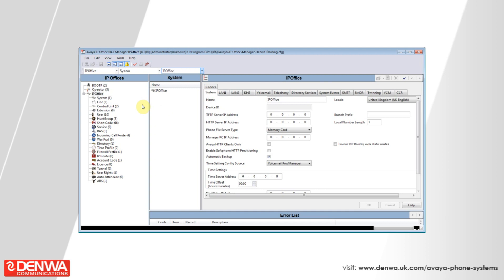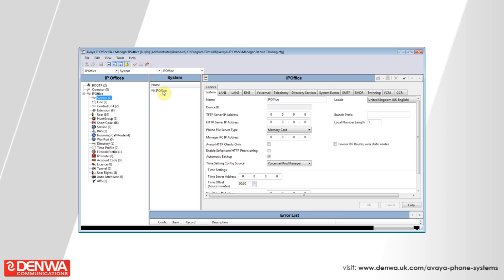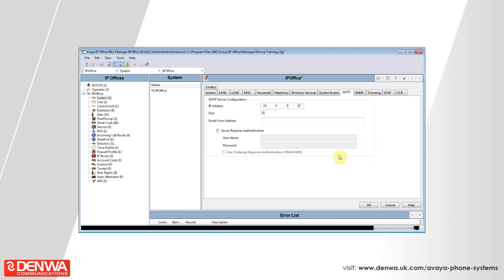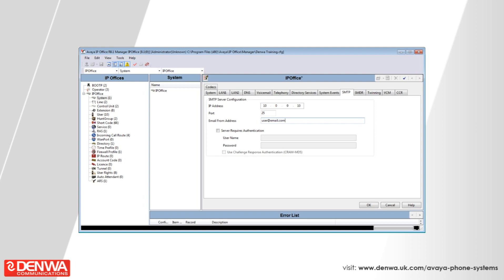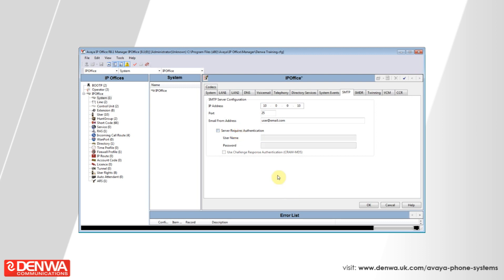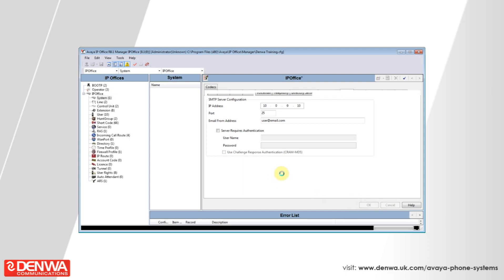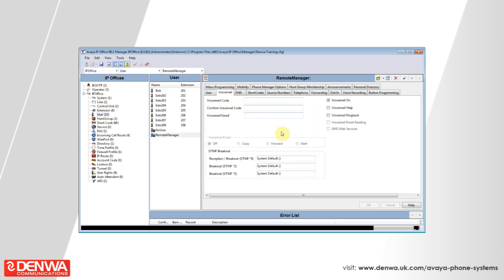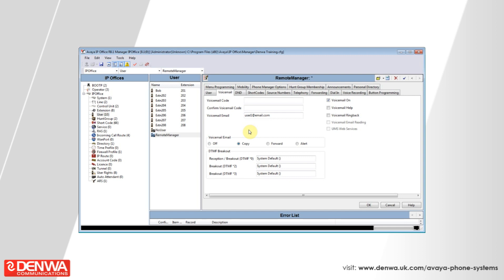How to setup voicemail to email with Avaya IP Office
This video demonstrates how to setup voicemail to email for an individual extension on the Avaya IP Office. Receive your voicemails on your iPhone, iPad, Android smart phones whilst working away from the office.